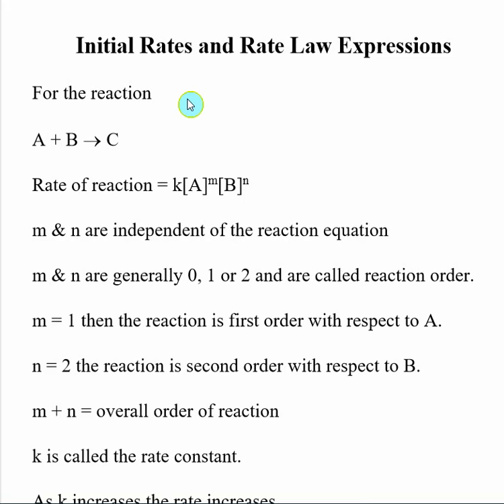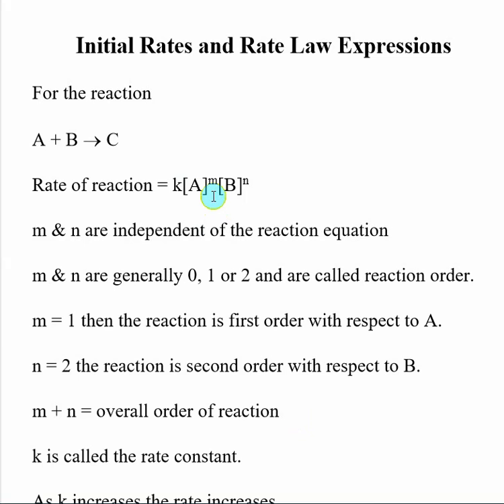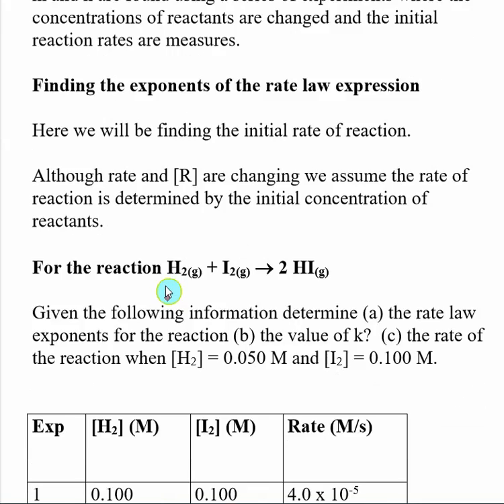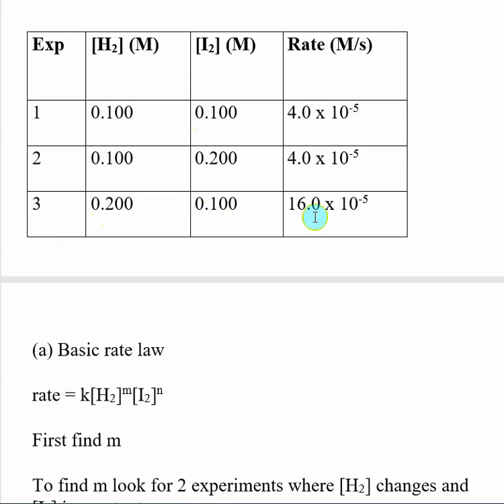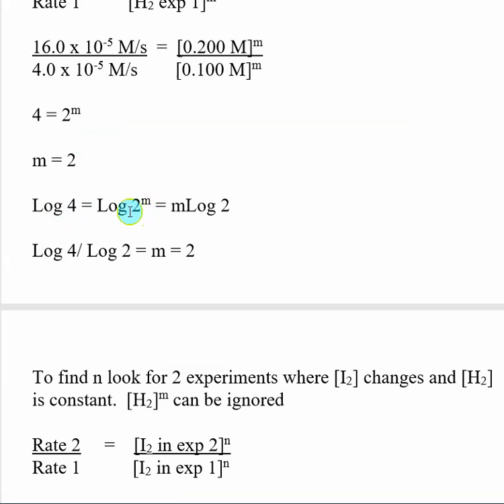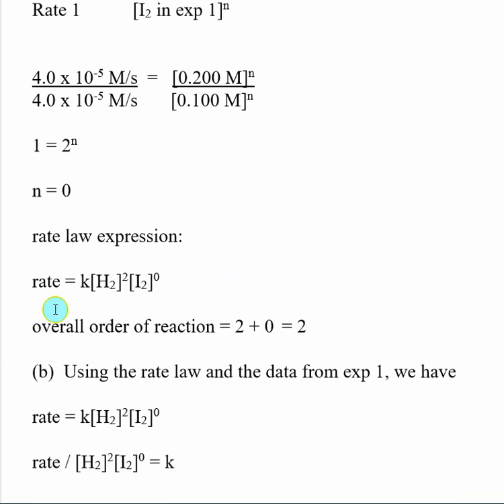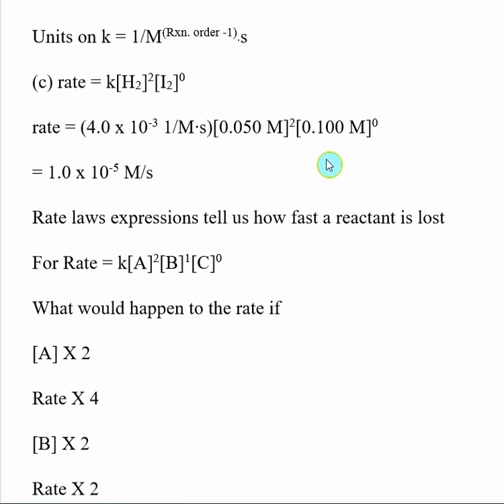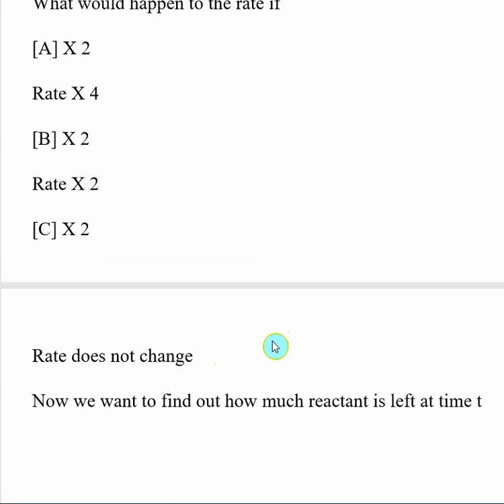Initial Rates and Rate Law Expressions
For the reaction  A + B - C:  Rate of reaction = k[A]m[B]n  m & n are independent of the reaction equation.  The reaction order must be found experimentally.  They cannot be found from reaction stoichiometry.  m and n are found using a series of experiments where the concentrations of reactants are changed and the initial reaction rates are measures.  This videos contains an example problem where m & n are found for a reaction.